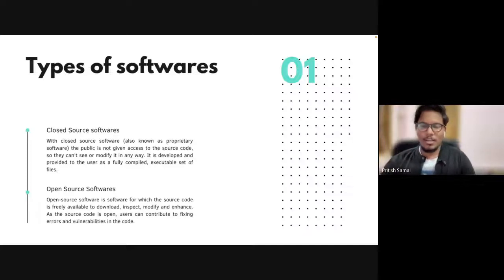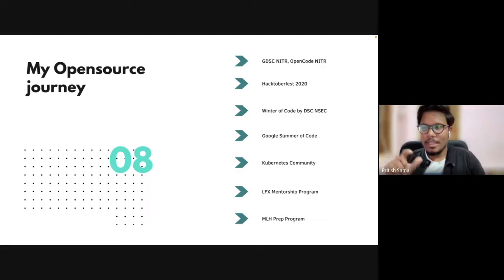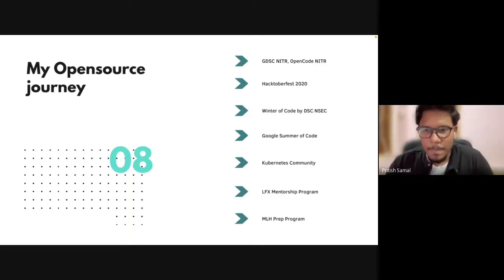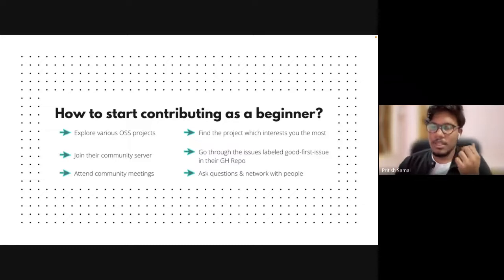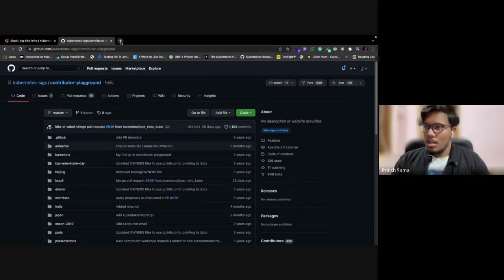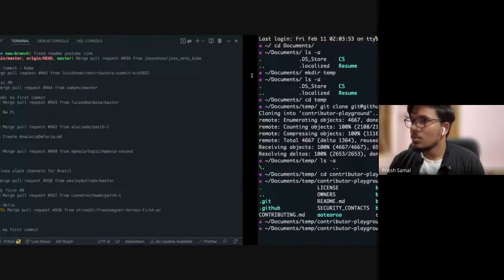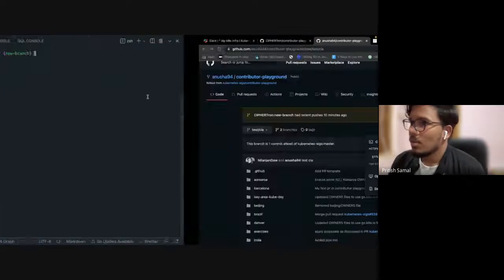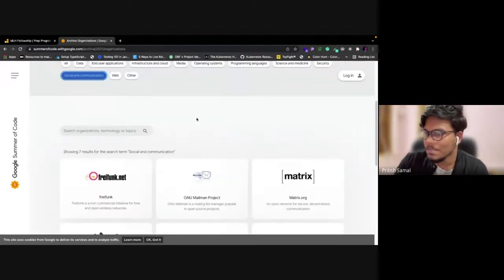Introduction to Open Source with Pritish Samal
- How to start contributing?
- And the journey of Pritish Samal in open source.